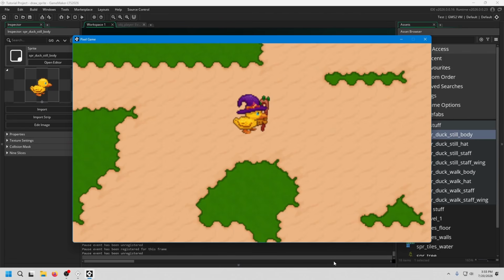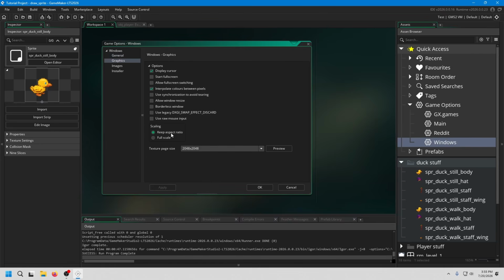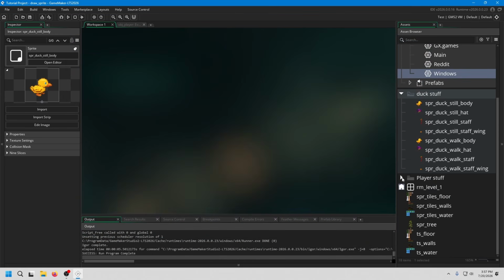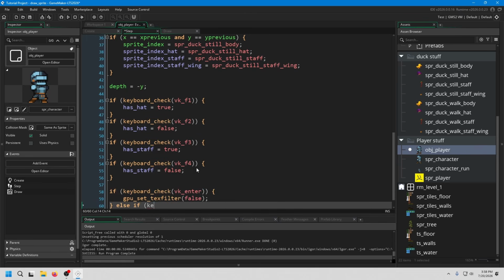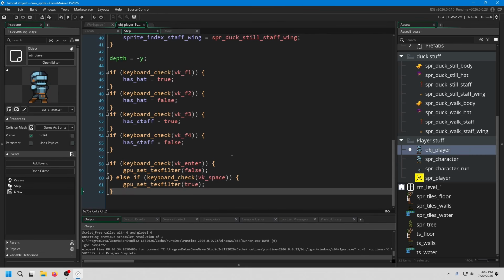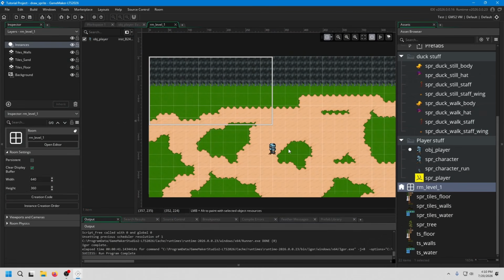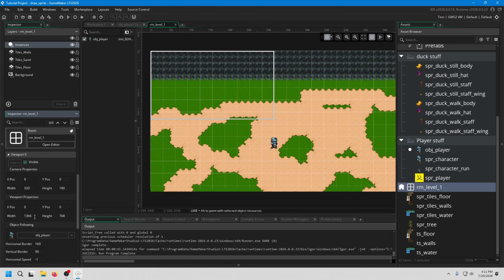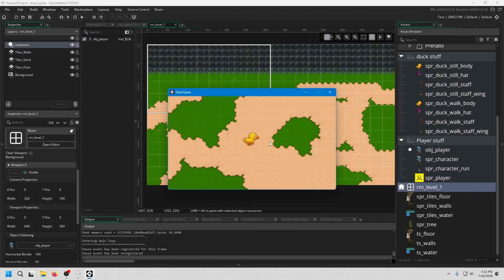Why is everything in my GameMaker game blurry?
Are you tired of your GameMaker game looking like someone smeared Vaseline on your monitor? Fortunately, it's pretty easy to fix that!

0:00 Introduction
0:27 the easy solution: graphics settings
1:14 the code solution: gpu_set_texfilter
3:00 the other solution: choosing the right template project
3:39 technically, what's even happening?
6:28 drago complaints for a while
7:13 the end

That promised social media link spam.